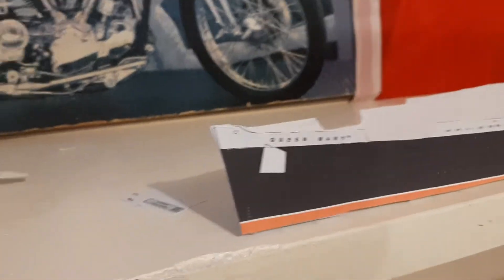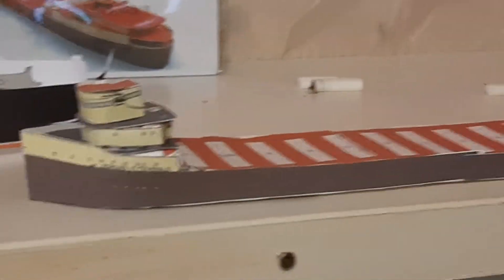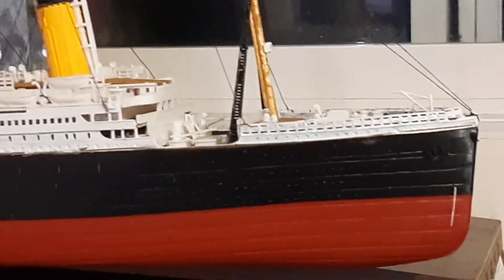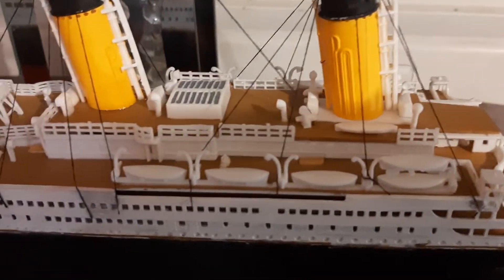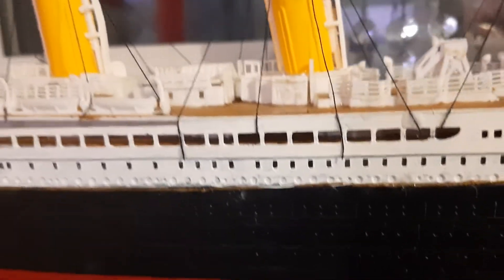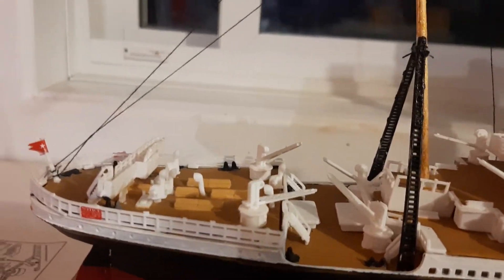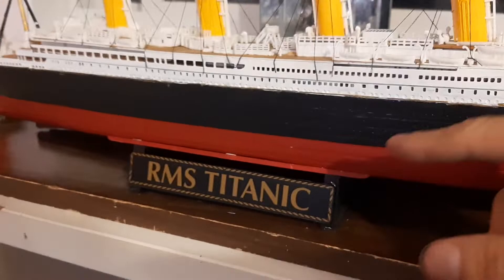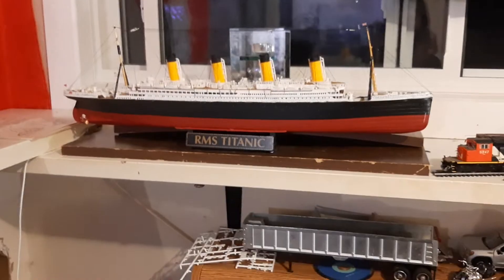three of my model ships the RMS Titanic RMS Queen Mary and SS Edmund Fitzgerald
model ships and update for my channel for the future